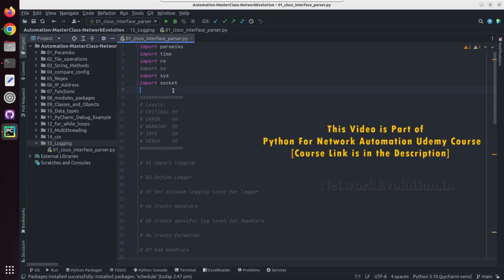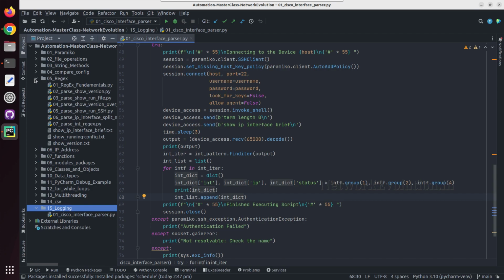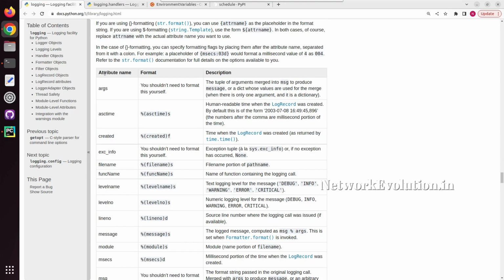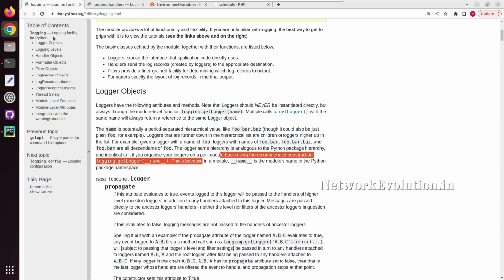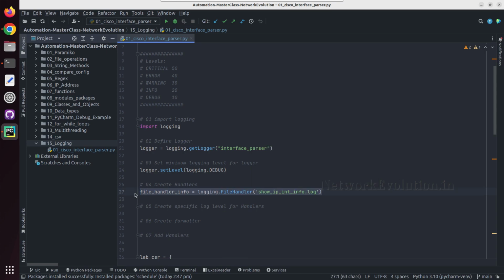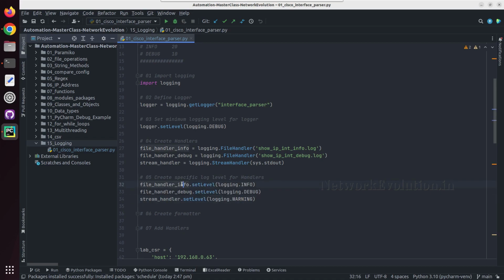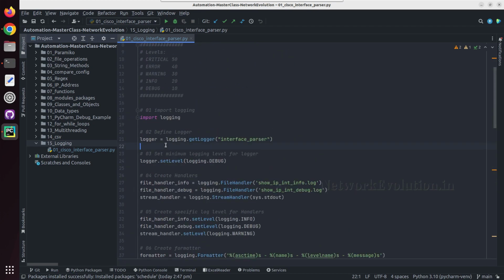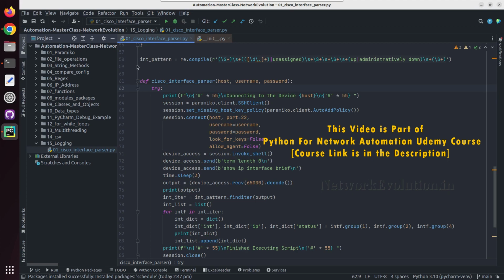Python Network Automation: Enable Logging for Cisco CLI Command Parser and store output in Log File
𝗙𝗼𝗿 𝗖𝗼𝗺𝗽𝗹𝗲𝘁𝗲 𝗣𝘆𝘁𝗵𝗼𝗻 𝗳𝗼𝗿 𝗡𝗲𝘁𝘄𝗼𝗿𝗸 𝗘𝗻𝗴𝗶𝗻𝗲𝗲𝗿𝘀 𝗧𝘂𝘁𝗼𝗿𝗶𝗮𝗹𝘀:
𝗘𝗻𝗿𝗼𝗹𝗹 𝗶𝗻 𝘁𝗵𝗲 𝗯𝗲𝗹𝗼𝘄 𝗨𝗱𝗲𝗺𝘆 𝗖𝗼𝘂𝗿𝘀𝗲:

In this video we will see how to enable logging in python
python log levels explained
critical, error warning,info debug
how to use python logging handlers
how to redirect python logs to a file email or terminal using ligging module
different types of handlers in python logging
cisco ssh connection example and enable logging to store output in to file
python logging indepth
tutorial on how to enable logging in python
how to prase cisco interface configuration
create logger objects
logging levels example
handlers
logging formatter
attributes for logging formatter
stream handler in python
smtp handler python example

script
import paramiko
import time
import re
import os
import sys
import socket
import schedule

# 01 import logging
import logging.handlers

EMAIL_ID = os.environ.get("EMAIL_ID")
EMAIL_PASSWORD = os.environ.get("EMAIL_PASSWORD")

# 02 Define Logger
logger = logging.getLogger("interface_parser")

# 03 Set minimum logging level for logger
logger.setLevel(logging.DEBUG)

# 04 Create Handlers
file_handler_info = logging.FileHandler('show_ip_int_info.log')
file_handler_debug = logging.FileHandler('show_ip_int_debug.log')
stream_handler = logging.StreamHandler(sys.stdout)
                                            fromaddr=EMAIL_ID,
                                            subject="Log Alert",
                                            credentials=(EMAIL_ID, EMAIL_PASSWORD),
                                            secure=())

# 05 Create specific log level for Handlers
file_handler_info.setLevel(logging.INFO)
file_handler_debug.setLevel(logging.DEBUG)
stream_handler.setLevel(logging.WARNING)
smtp_handler.setLevel(logging.CRITICAL)

# 06 Create formatter
formatter = logging.Formatter('%(asctime)s - %(process)d-  %(name)s - %(levelname)s - %(message)s')
file_handler_info.setFormatter(formatter)
file_handler_debug.setFormatter(formatter)
stream_handler.setFormatter(formatter)
smtp_handler.setFormatter(formatter)
# 07 Add Handlers
logger.addHandler(file_handler_info)
int_pattern = re.compile(r'(\S+)\s+(([\d\.]+)|unassigned)\s+\S+\s+\S+\s+(up|administratively down)\s+(\S+)')